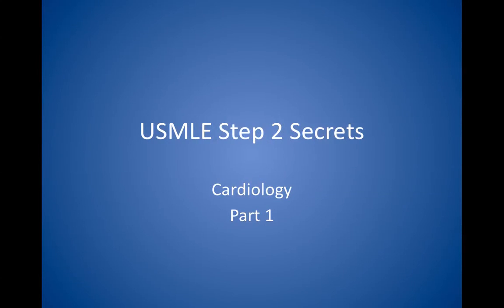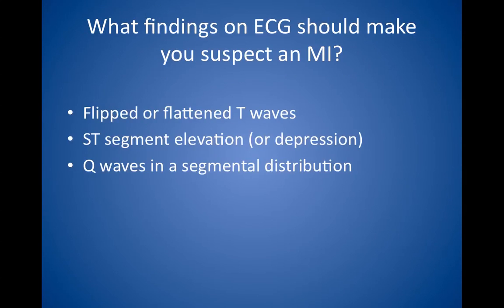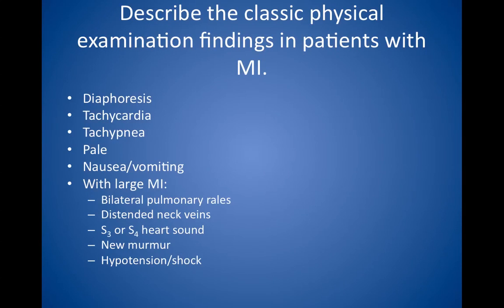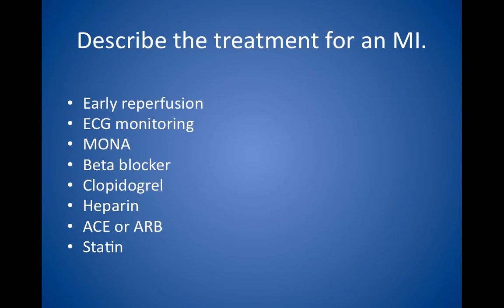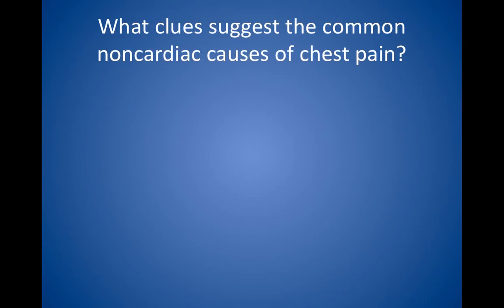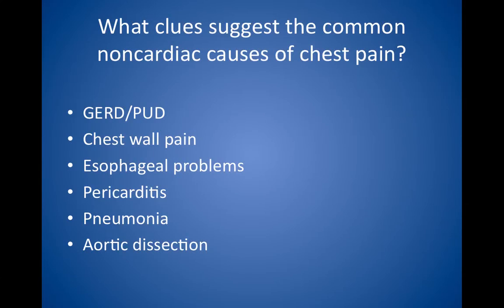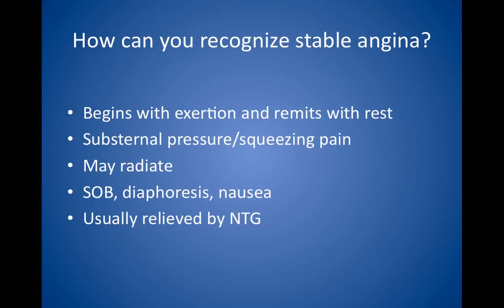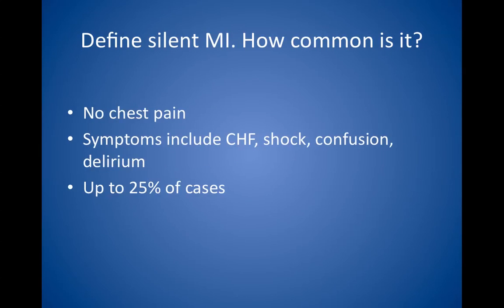Cardiology Part 1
Part 1 of the Cardiology chapter from USMLE Step 2 Secrets